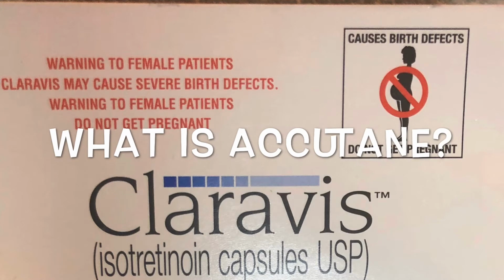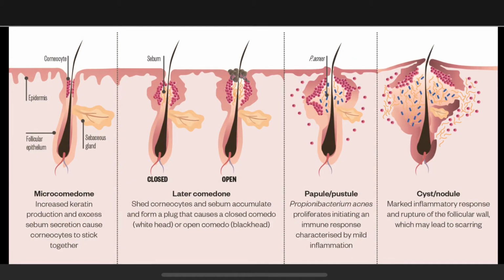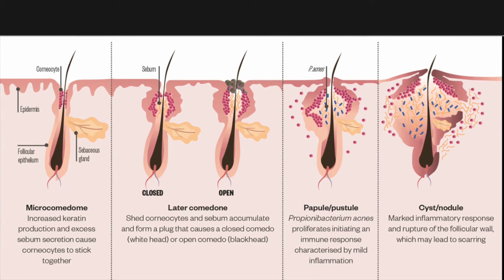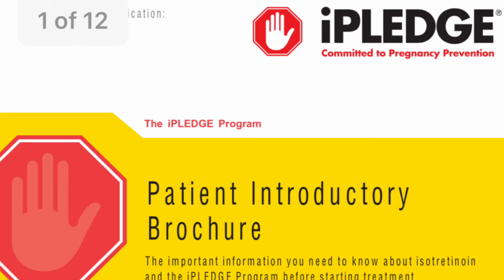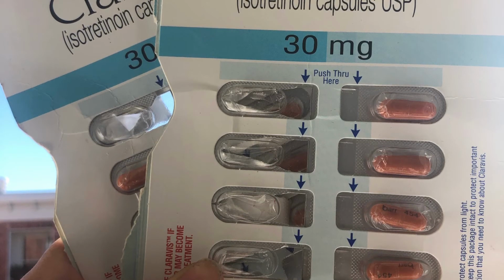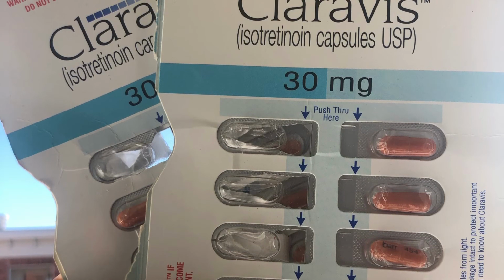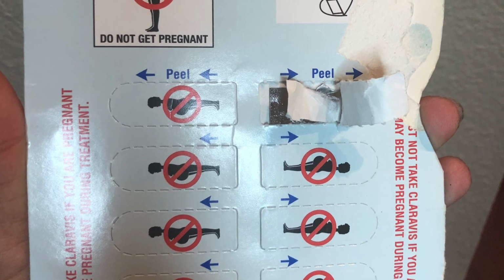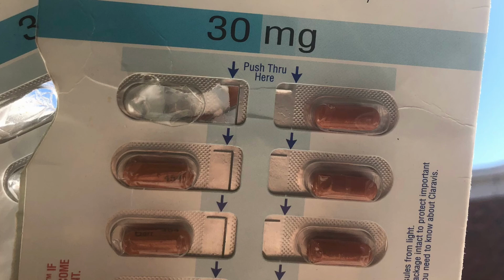A Dermatologist discusses Accutane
Listen to what accutane is and if you think you need it!